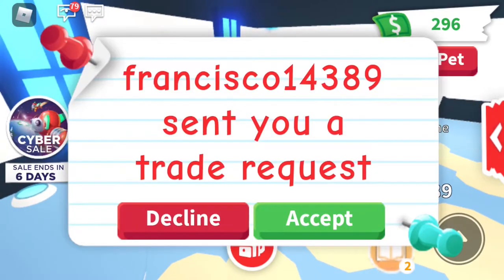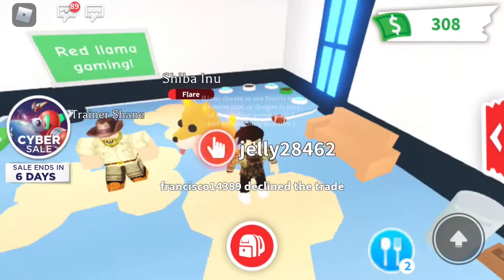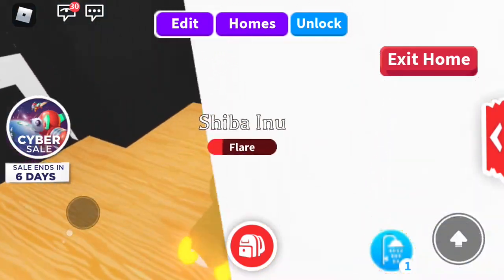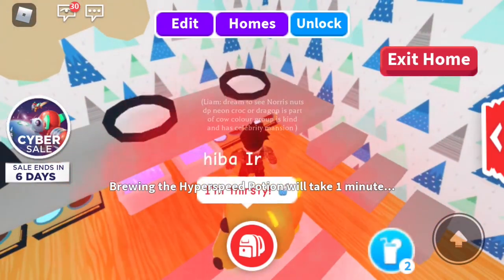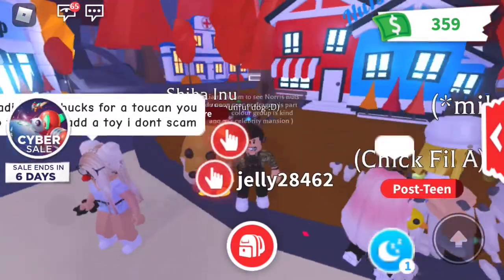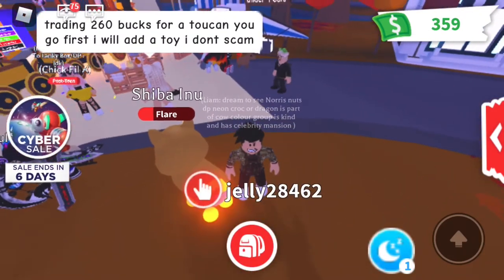MY SHIBA INU IS HUGE.... | red llama gaming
My pet was huge after so weird potions and.